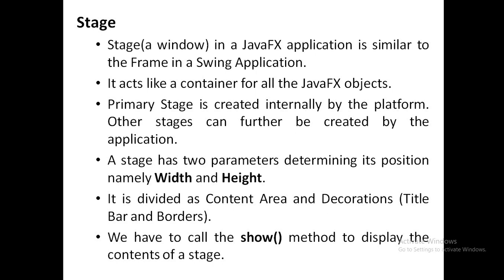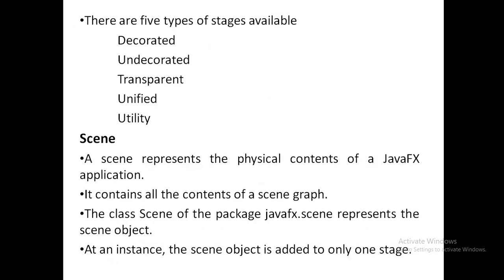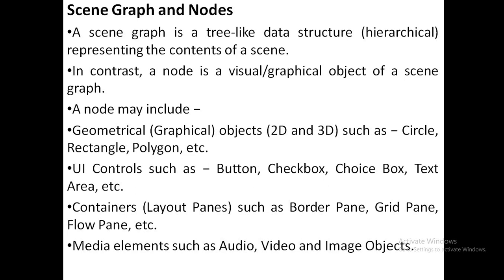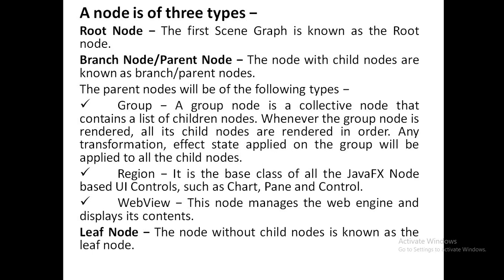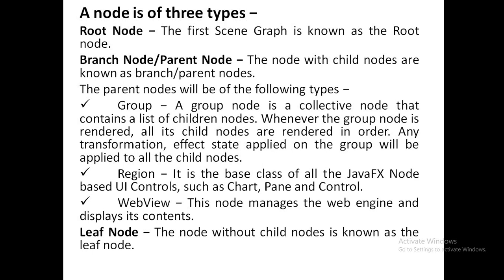UNIT V JAVAFX